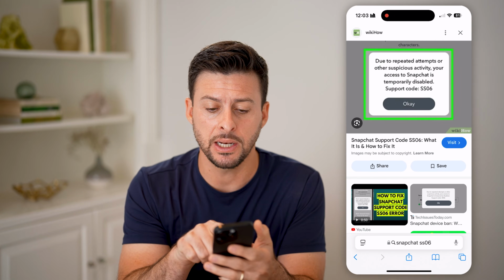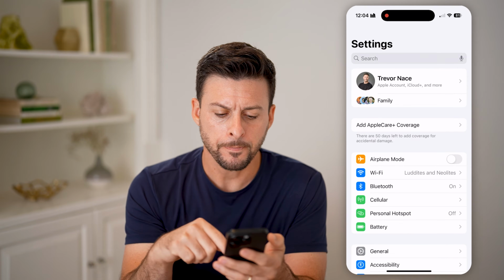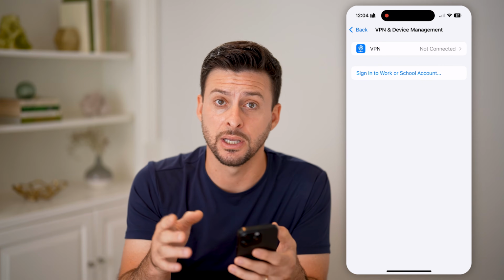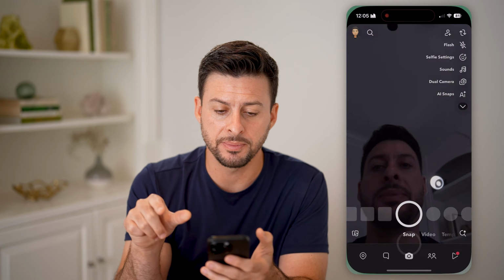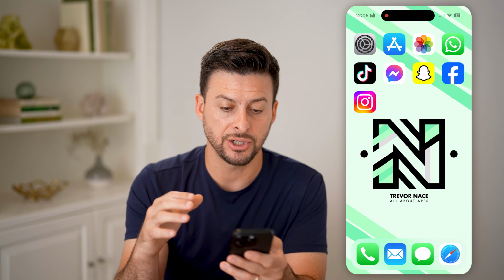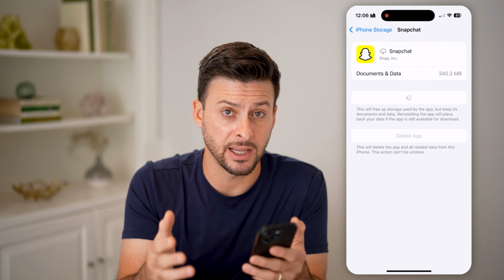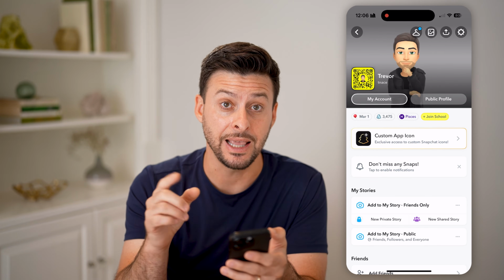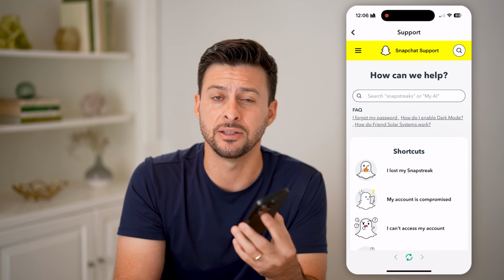How To Fix Snapchat Support Code SS06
Here's how to fix the Snapchat support code SS06 so you can help to repair common issues with your device's Snapchat app.